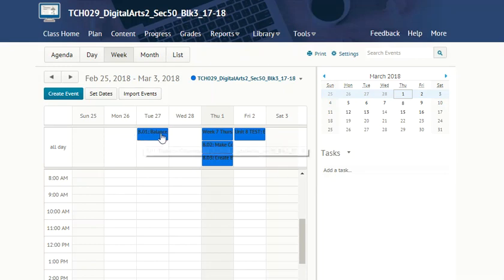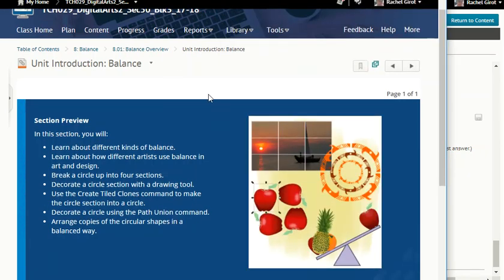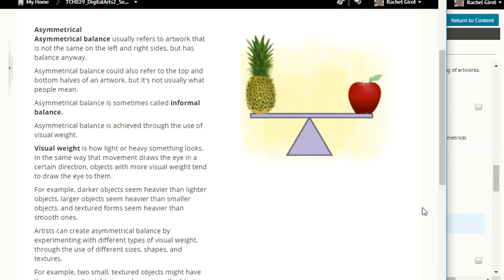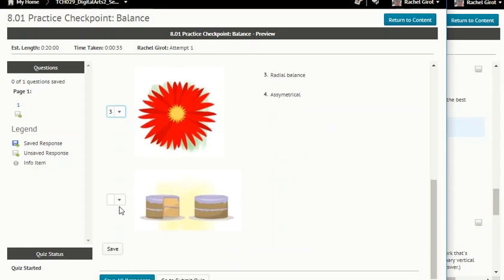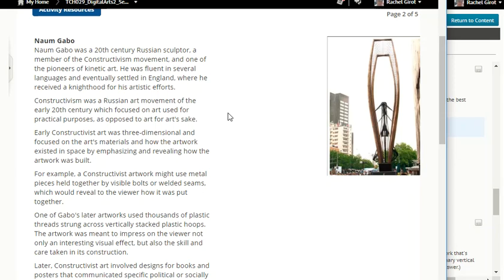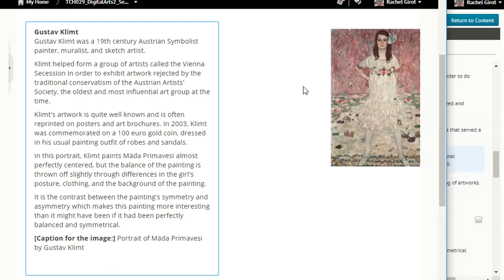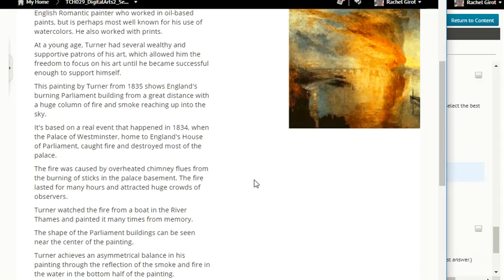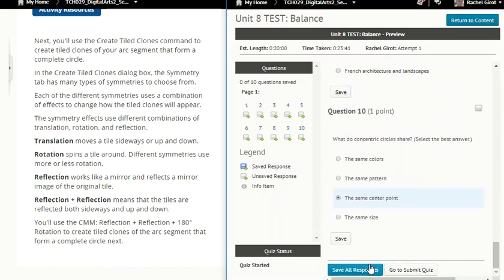Girot DigArtII UNIT 8 TEST Review